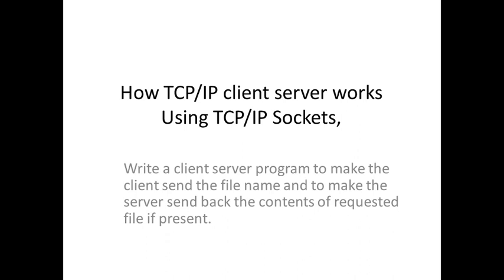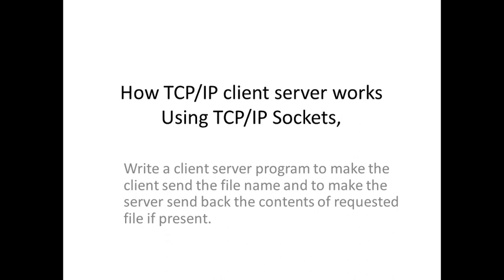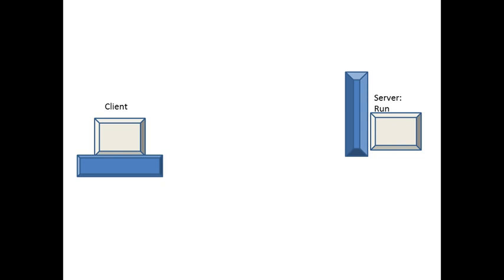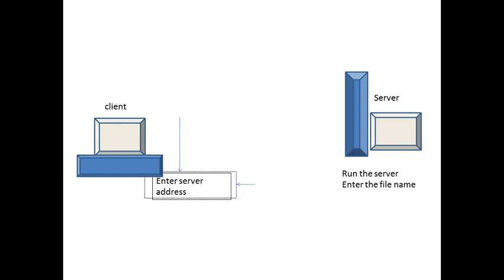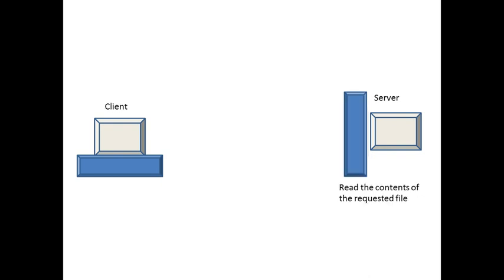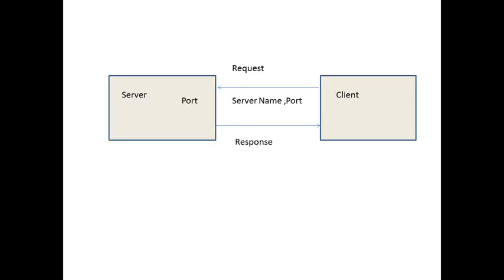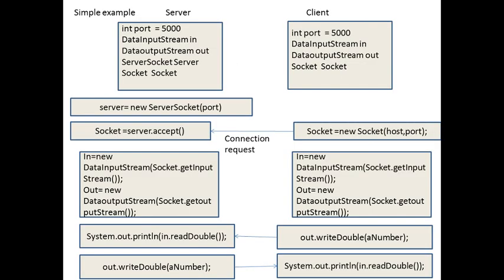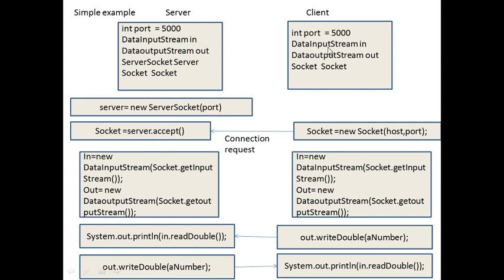Tcp Ip Client server VTU 2017 lab program part 1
Write a client server program to make the client send the file name and to make the server send back the contents of requested file if present.